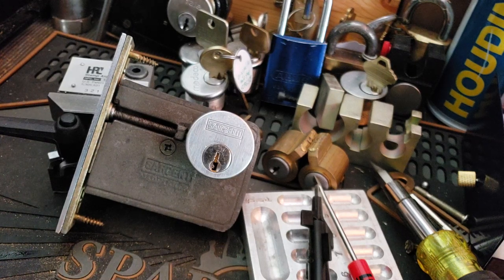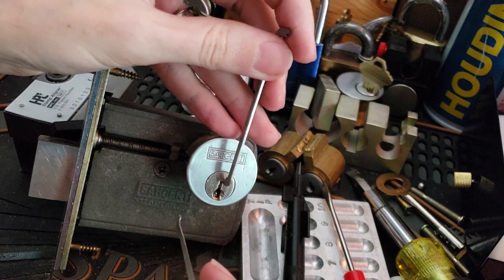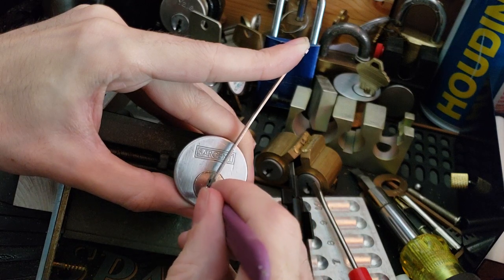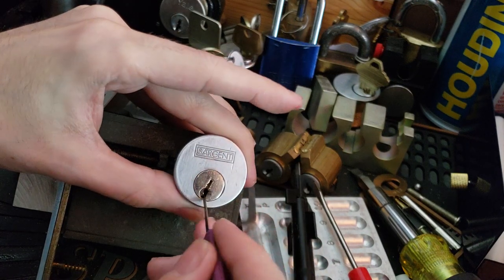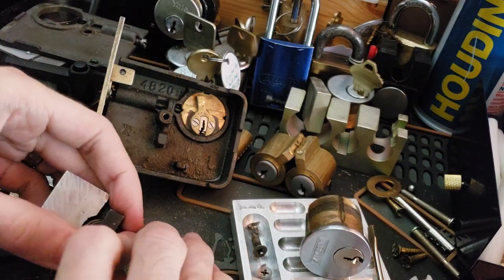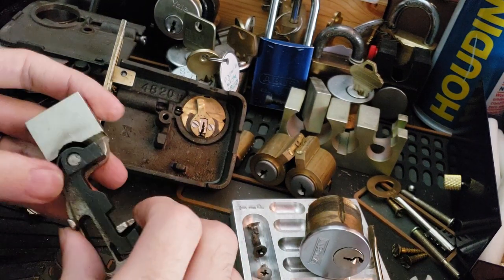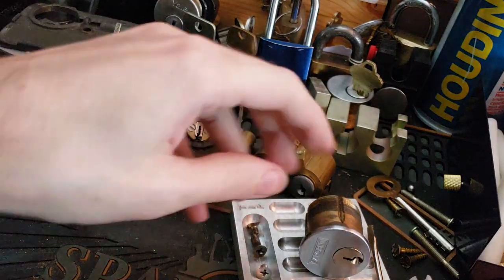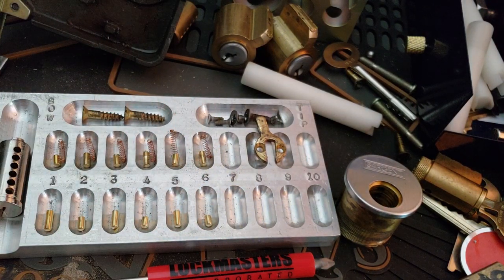(106) Sargent 41 mortise cylinder and 4820 auxiliary deadbolt: pick and gut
The Sargent 4820 is a now discontinued 'auxiliary' mortise deadbolt, its successor is the 4874 which uses a stamped steel case instead of the older cast iron body and now uses a laminated steel bolt instead of the cast and plated bolt. These locks are most commonly found in schools and hospitals, often in service and equipment closets. The 4800 series is less than half the size of the 8200 series deadbolt which uses a 'standard' size mortise case. Double cylinder deadbolts are now restricted in most building and fire codes due to life safety concerns, in most cases if they are only allowed to be used if there are alternative exit doors in the same room equipped with thumb-turns on the inside, where needed mortice thumb-turn cylinders are available to quickly retrofit these locks. Like other locks of this vintage repairs are very simple and there is a minimum of parts, generally the only part that will break down is the lever spring which can often be re-formed or replaced using flat spring stock.

The 40 series is Sargent's basic commercial grade mortise cylinder, drilled for 6 pins and usually fitted with Sargent's vertical or offset cam. It has no special drill or picking protections and comes from the factory with only standard pins unless special options are ordered. This cylinder was factory standard.